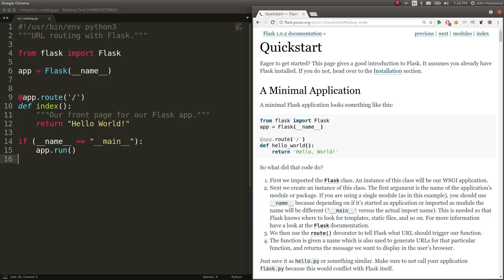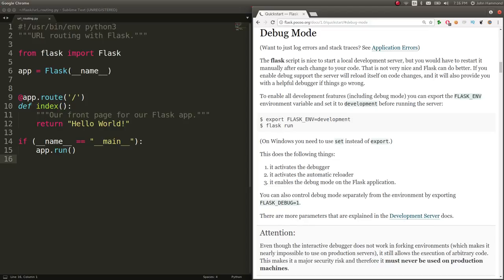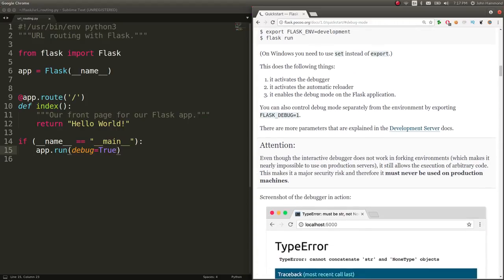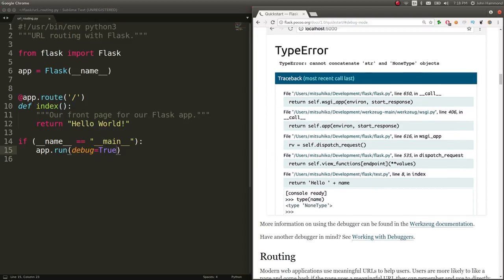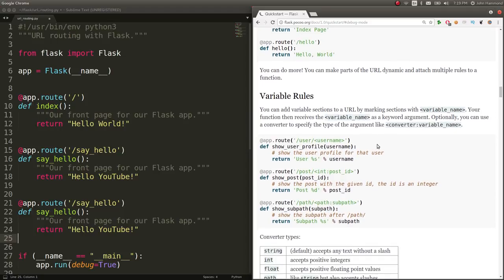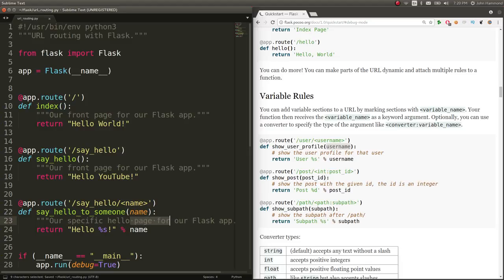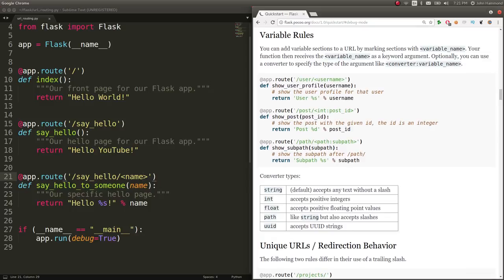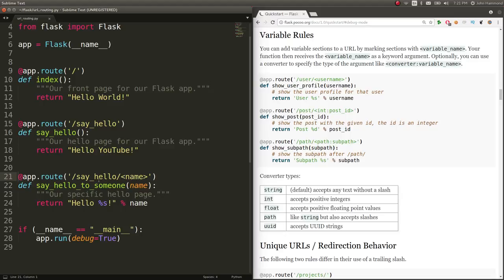Python Flask WebDev [02] URL Routing